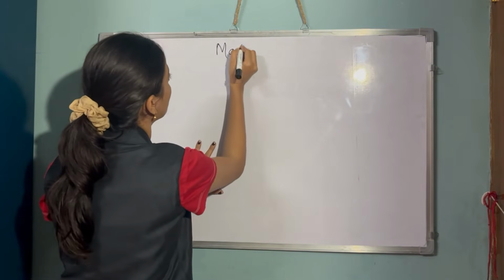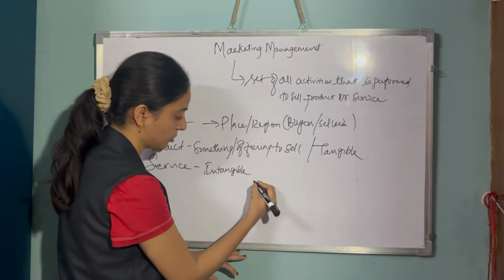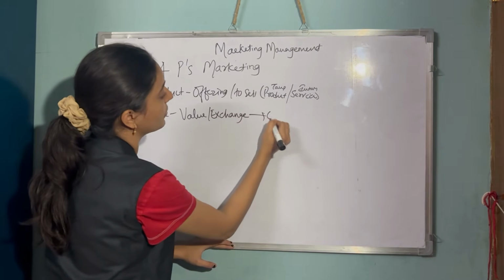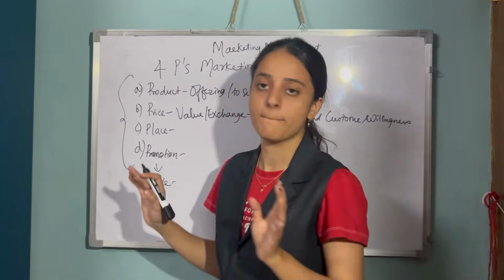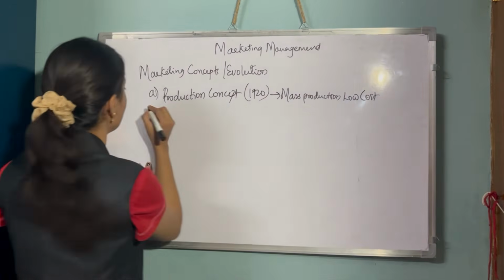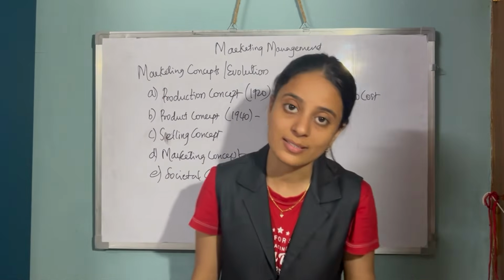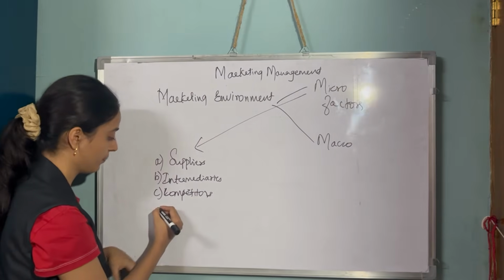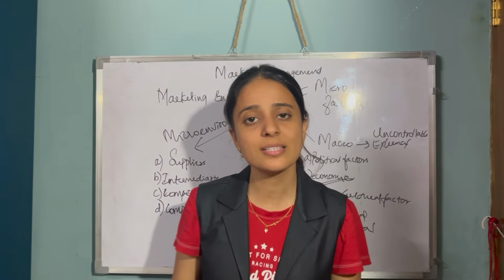Marketing Management | KSET 2025 | Commerce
Topics Covered: Market, Marketing Concepts, & P of marketing, Markeing Environment -Micro and Macro

Introducing KSET 360° Prep – a complete course designed to guide you through every step of your KSET journey.